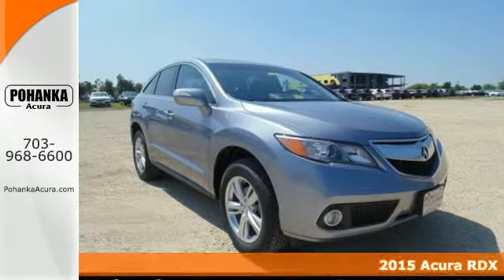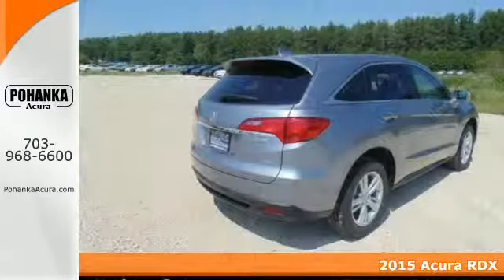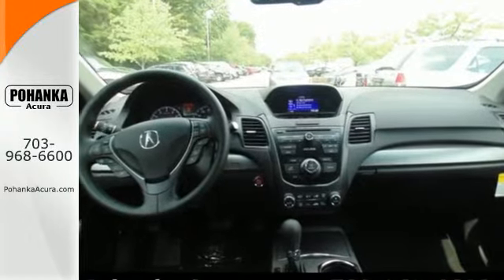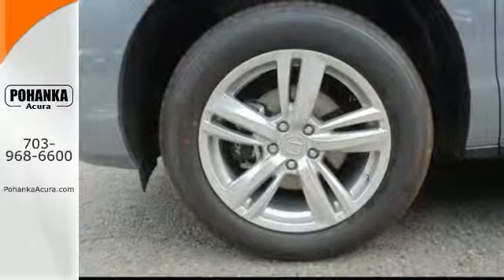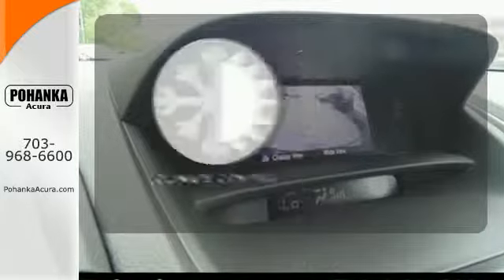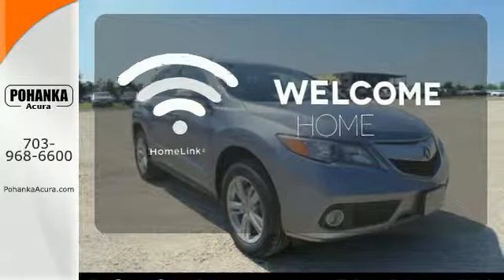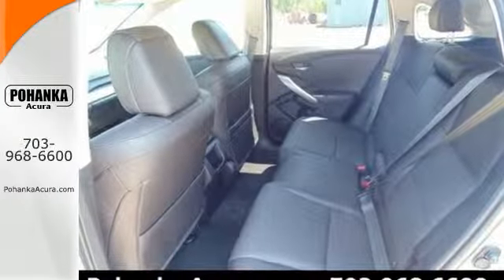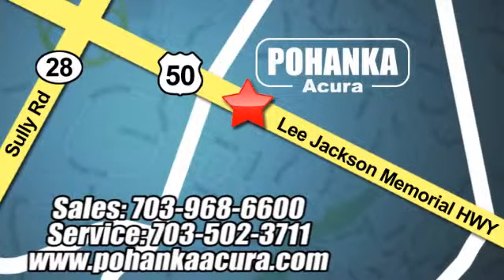2015 Acura RDX Chantilly VA Acura Washington-DC, MD FL008611 - SOLD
Year: 2015
Make: Acura
Model: RDX
Trim: Base
Engine: 3.5L V6 SOHC 24V i-VTEC
Transmission: 6-Speed Automatic
Color: Silver
Interior: Ebony
Stock #: FL008611
VIN: 5J8TB4H52FL008611
You NEED to see this SUV! Real Winner! Thank you for taking the time to look at this wonderful-looking 2015 Acura RDX. This terrific Acura RDX is just waiting to bring the right owner lots of joy and happiness with years of trouble-free use.

Address:
13911 Lee Jackson Hwy Chantilly VA